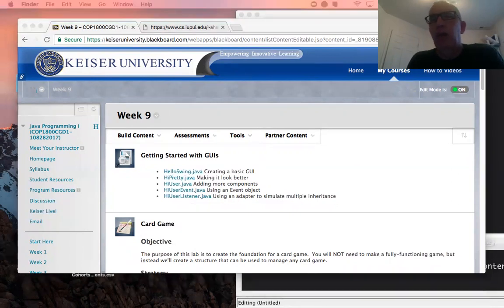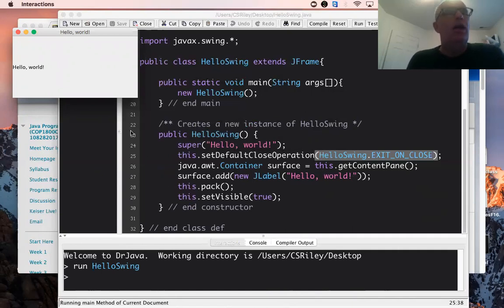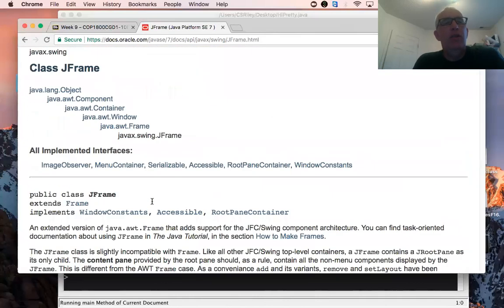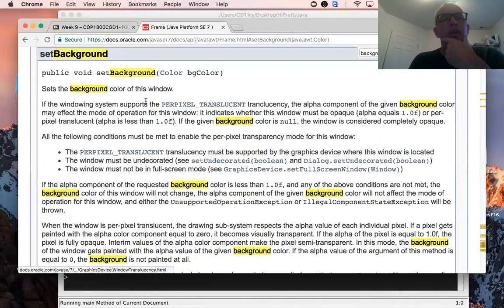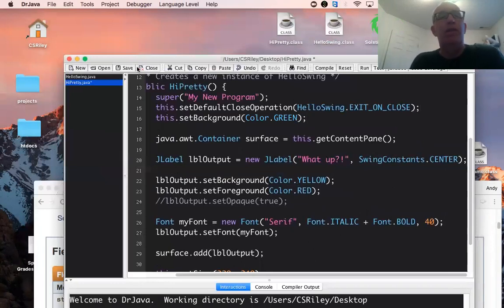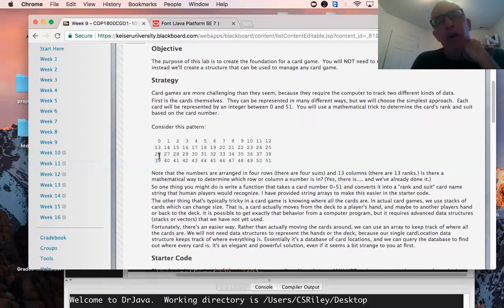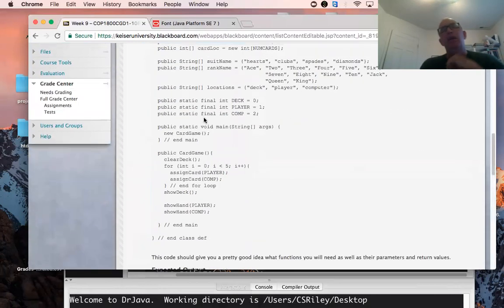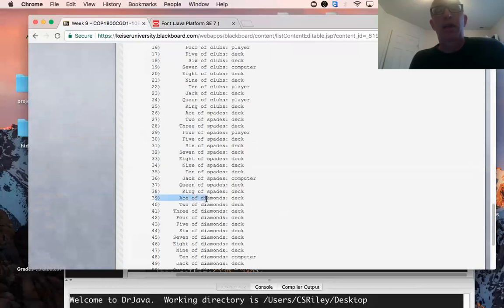java 1 8